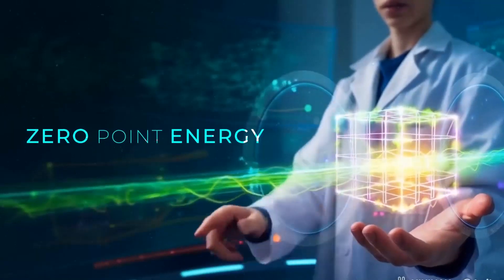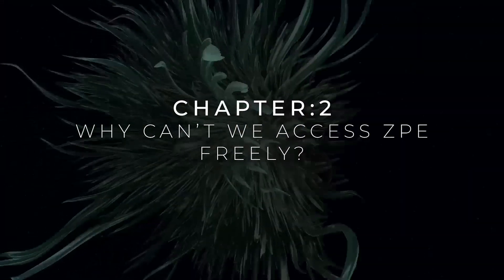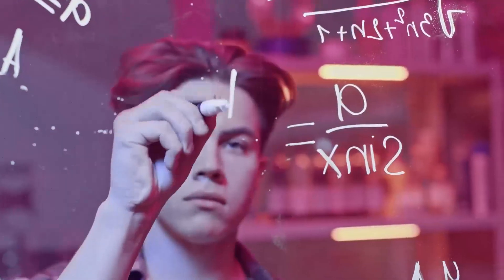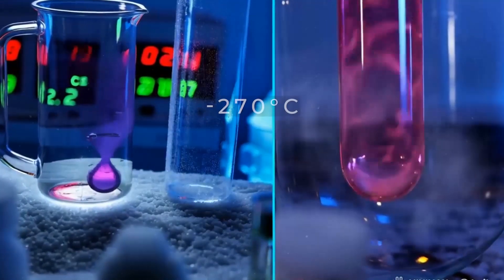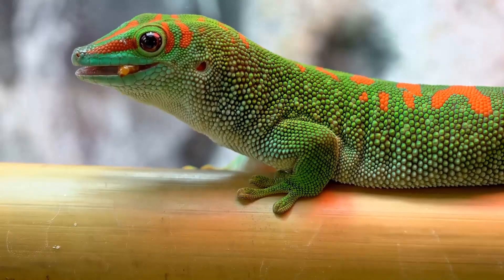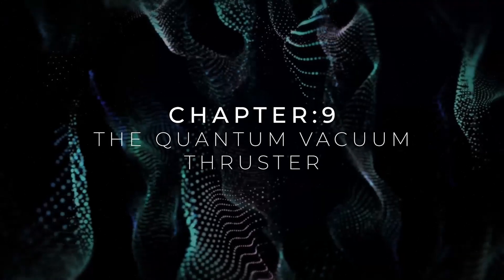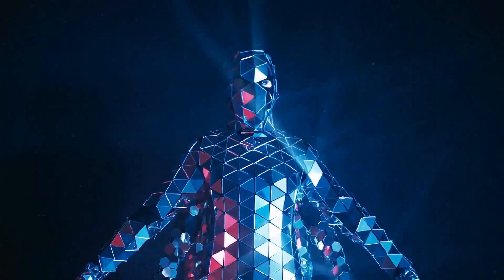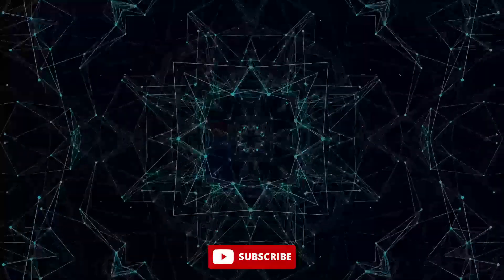Zero-Point Energy: Unlocking the Quantum Vacuum!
Dive into the quantum realm and discover the astounding potential of Zero-Point Energy (ZPE)! 🚀🧠

In this mind-bending journey, we explore:
• How geckos use quantum forces to defy gravity
• The connection between ZPE and warp drives
• The mysterious Akashic field and its link to consciousness
• Debunking ZPE myths and uncovering real scientific breakthroughs

Plus, don't miss the paradigm-shifting revelation that could forever change your understanding of the universe! Free Energy is Real!